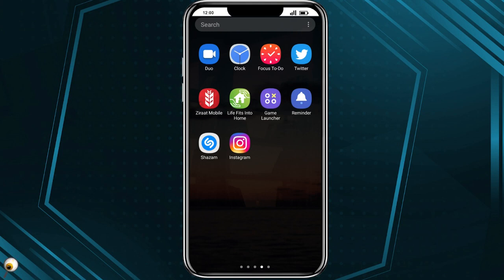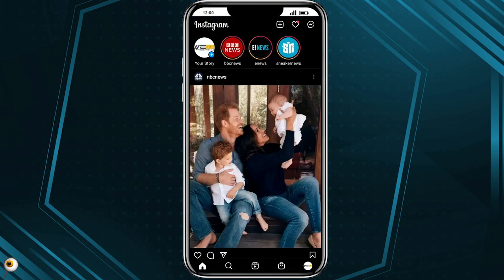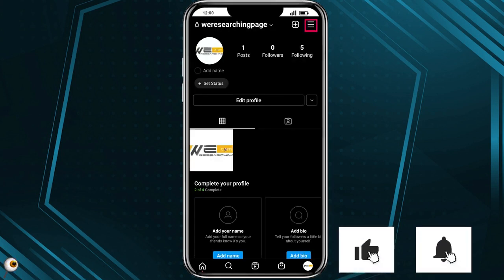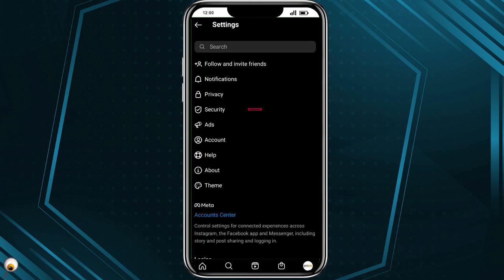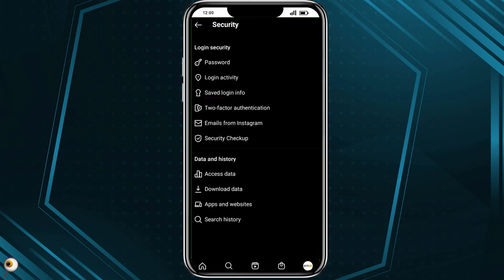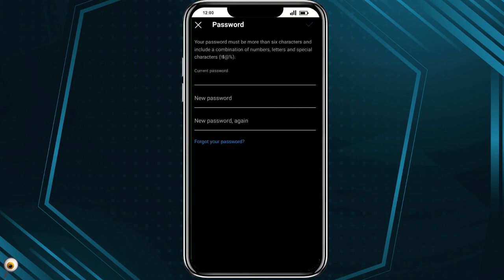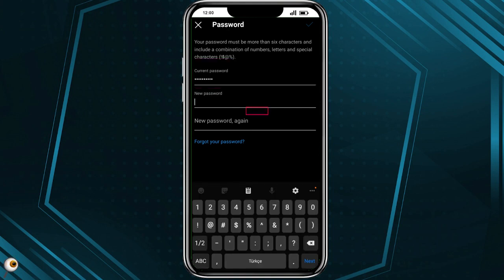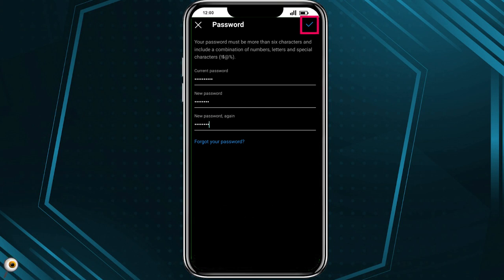How to change your password on Instagram app?